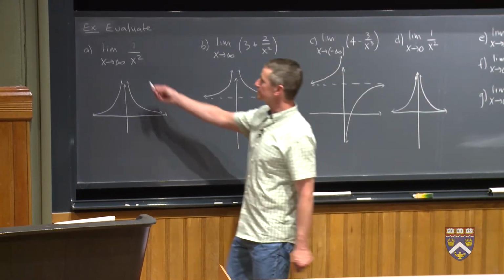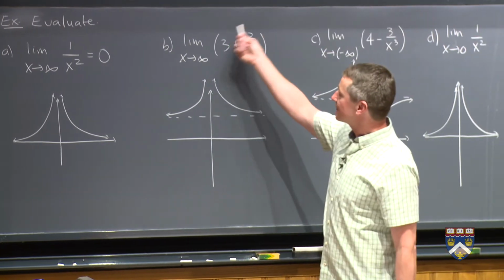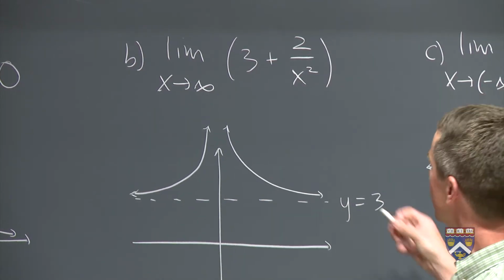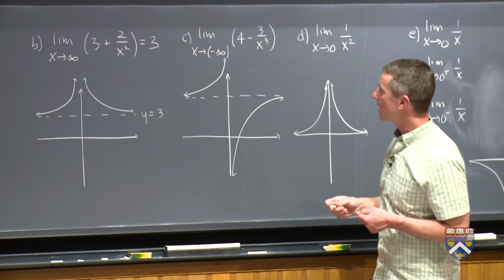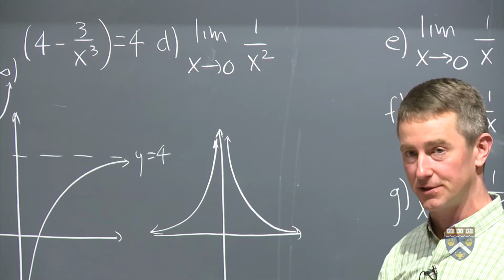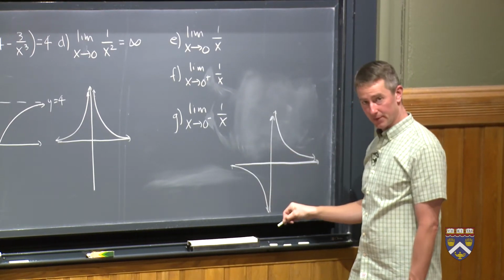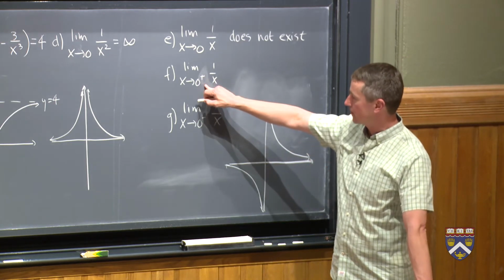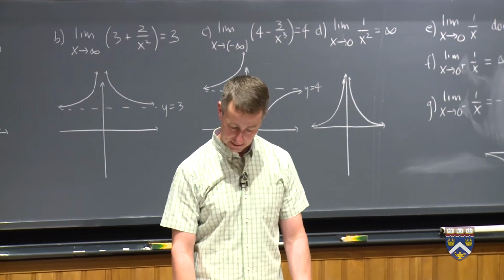MATH 15 SP16 10436 W2 P4 DJ-VQ